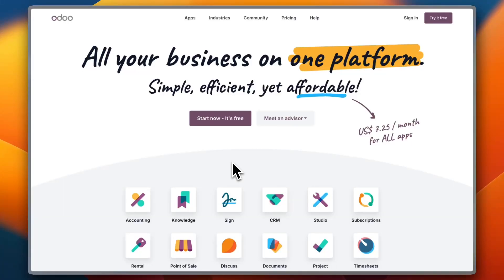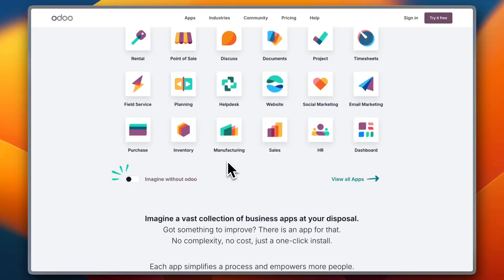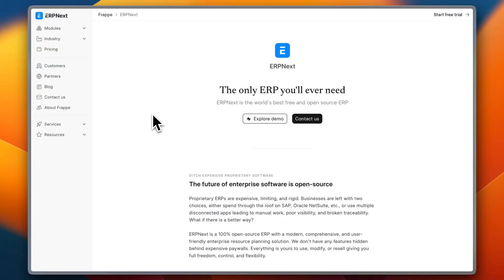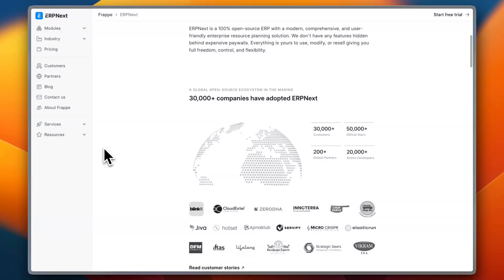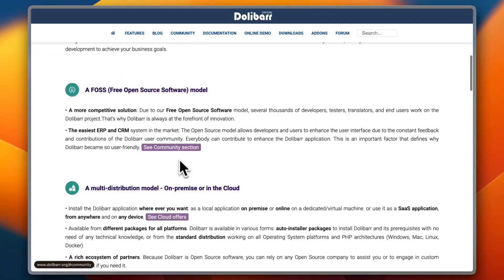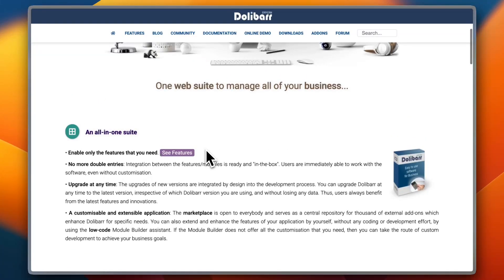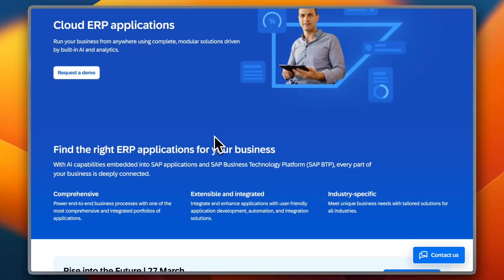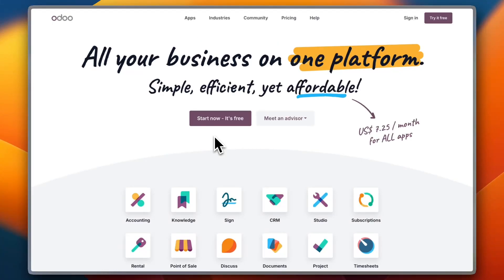Best Free ERP Software in 2025 | Odoo vs ERPNext vs Dolibarr vs SAP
Discover the best free ERP software for small businesses in 2025 with a detailed comparison of Odoo, ERPNext, Dolibarr, and SAP. This in-depth analysis covers key features, advantages, Pros, Cons and limitations to help you choose the right ERP solution for your business.

0:00 intro
1:03 odoo
3:05 ERPnext
05:23 dolibarr
7:25 SAP
8:56 conclusion